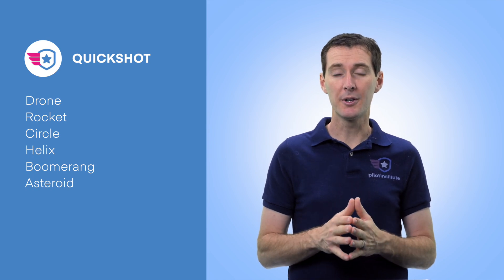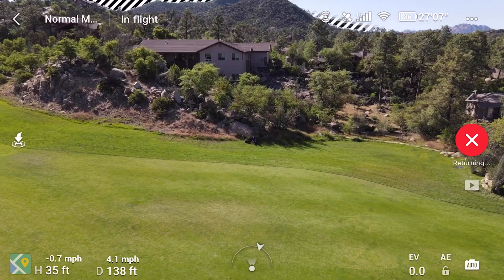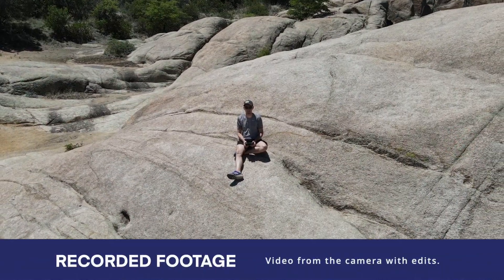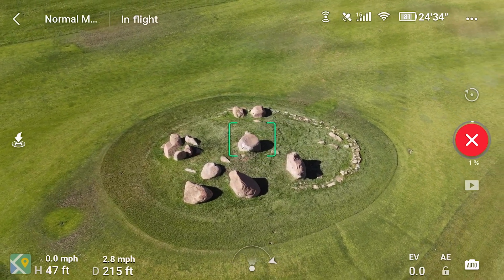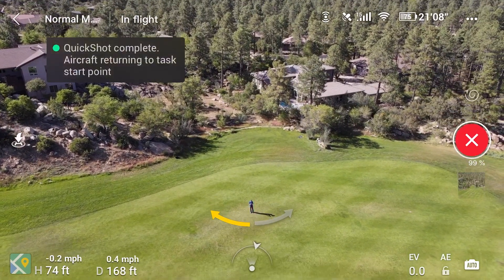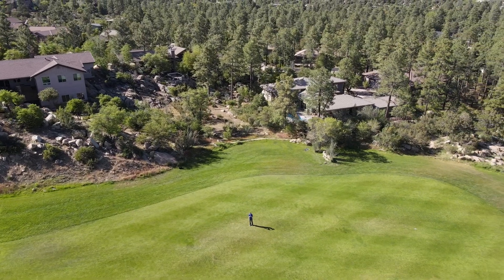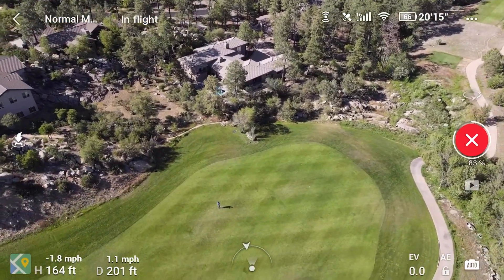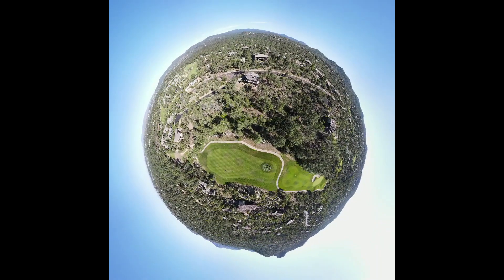DJI Mavic Air 2 Quickshots (Rocket/Circle/Helix/Boomerang/Asteroid)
In this video, we will show you a tutorial on how to use the Quickshot mode on the DJI Mavic Air 2.
This includes the following Quickshots:
  - Drone
  - Rocket
  - Circle
  - Helix
  - Boomerang
  - Asteroid

Find more free Mavic Air 2 tutorials by enrolling in our free Deep Dive course available for free